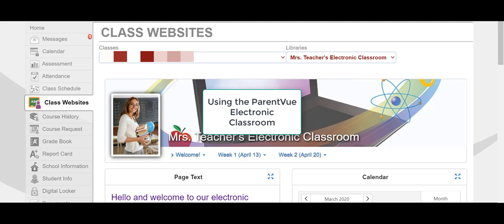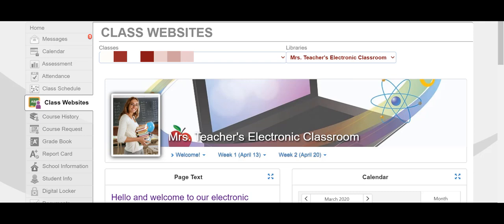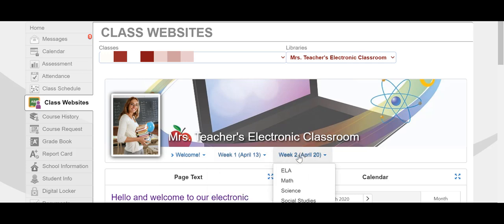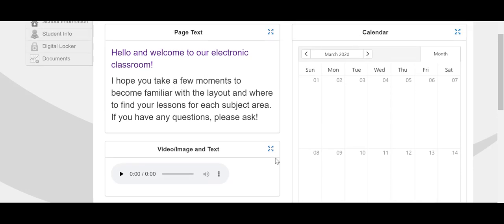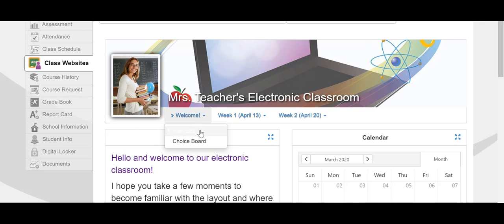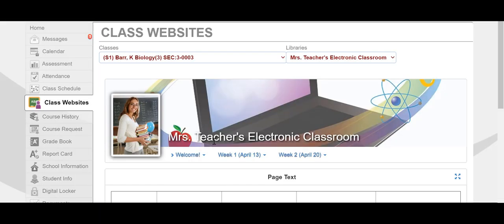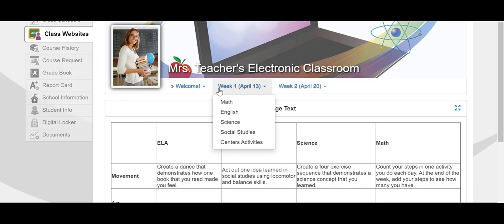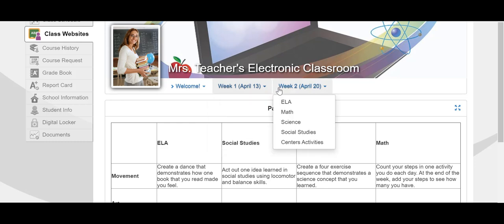Navigating ParentVUE Tutorial